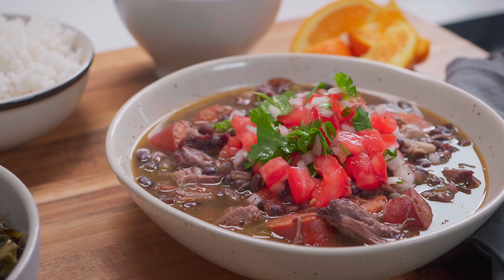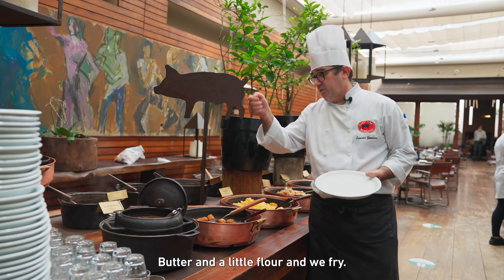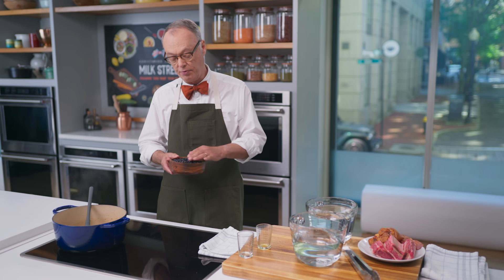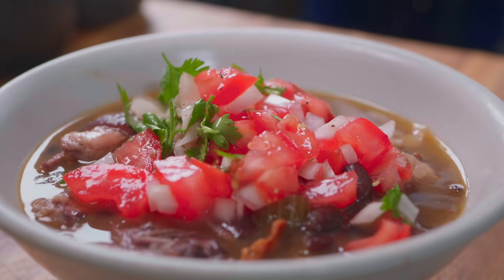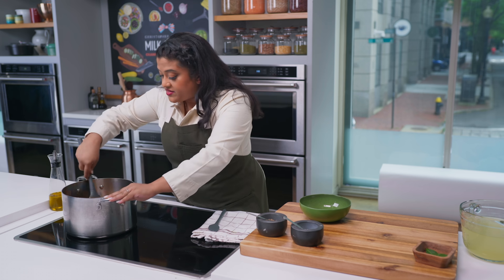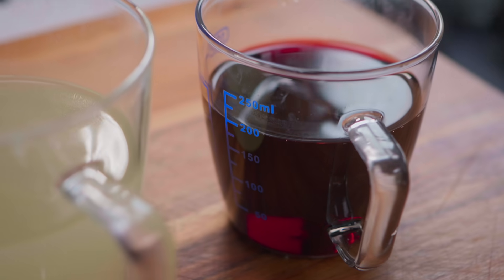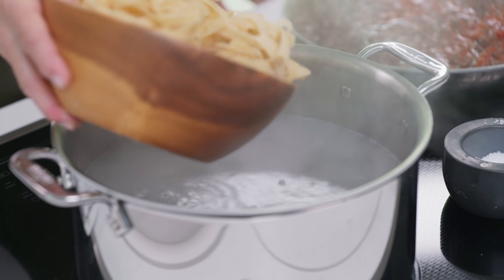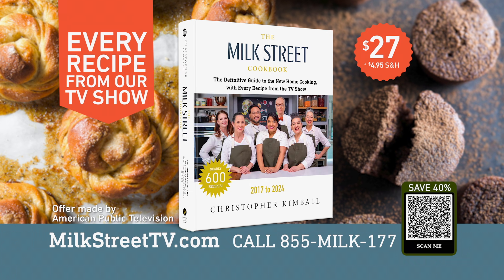Meaty Stews | Milk Street TV Season 7, Episode 7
This episode is a carnivore’s delight, as we spotlight our favorite meat-centered dishes. Inspired by a trip to Brazil, Christopher Kimball prepares a Brazilian Black Bean Stew with Pork and Beef brightened with orange juice. Next, Milk Street Cook Sam Fore makes Spanish Chorizo, Ham and White Bean Stew with a deeply flavorful broth. To finish, Milk Street Cook Rose Hattabaugh whips up a comforting Italian Sausage and Mushroom Ragù with Pappardelle.